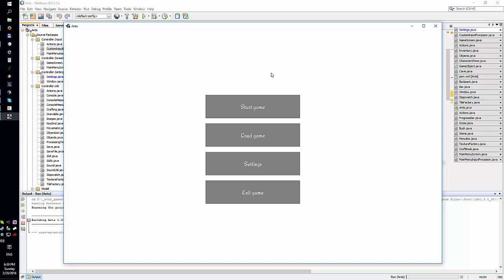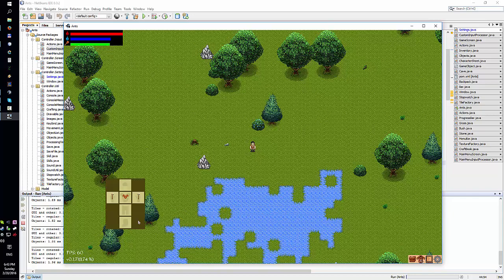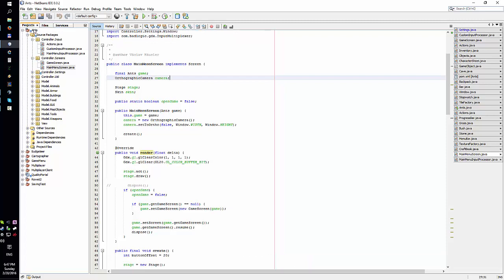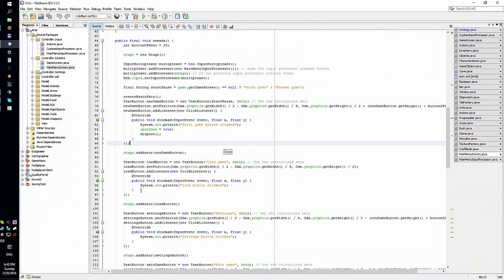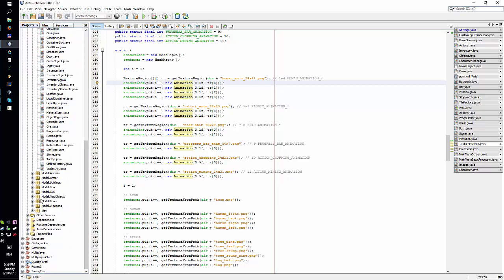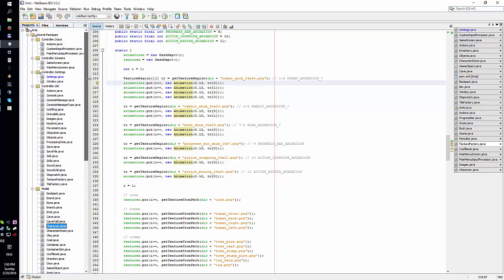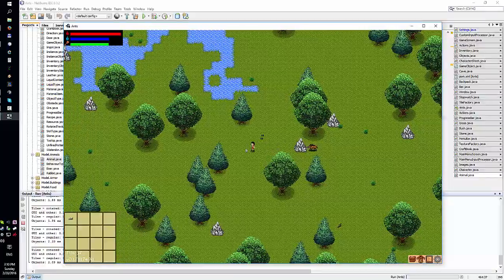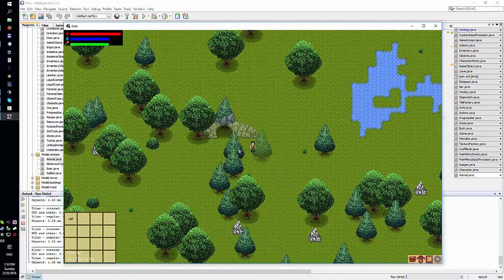Java Netbeans Game Dev Log - part 47: LibGDX!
A tough decision has been made and LibGDX was introduced into the project. This is a current state of it and plans for the future as well.